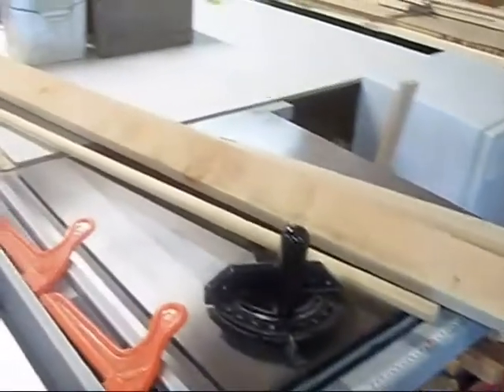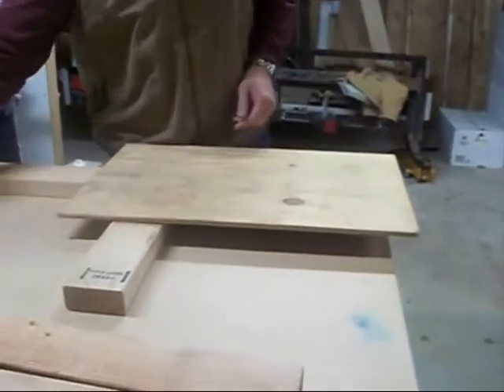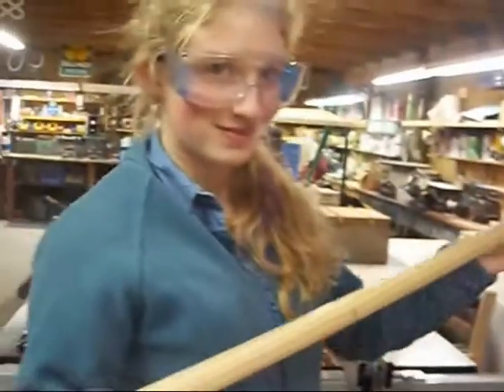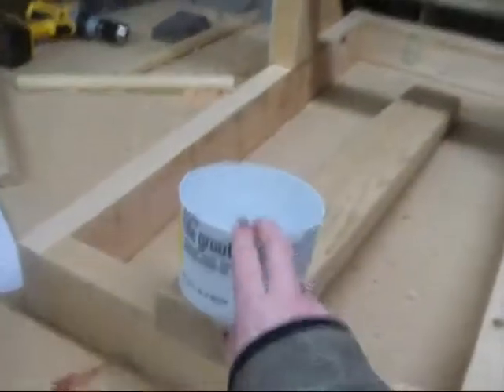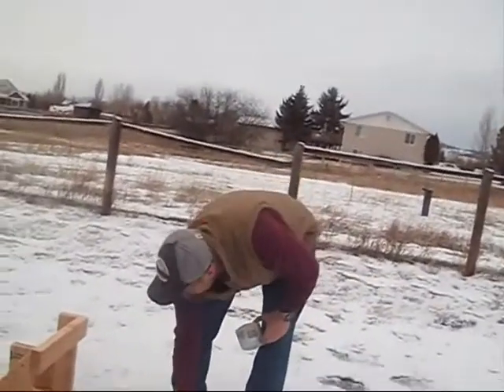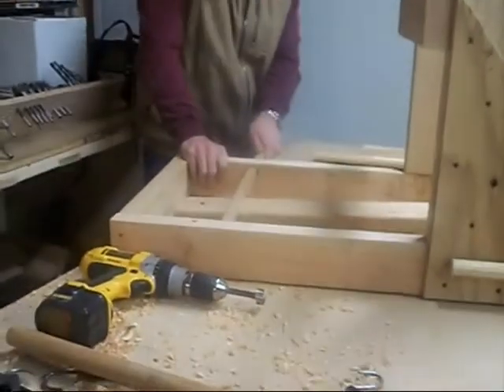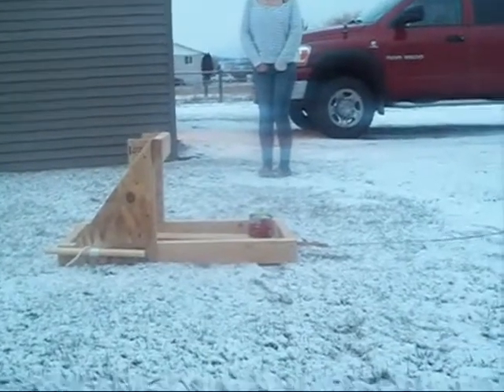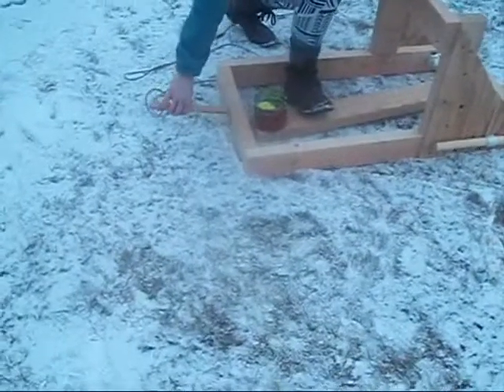School Vlog: Catapult Project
This is Hannah, Piper, and I's catapult for Chapter 4 (Parabolas) in Algebra 2